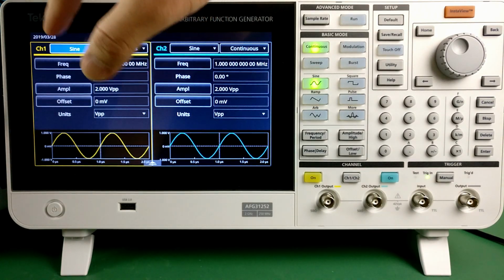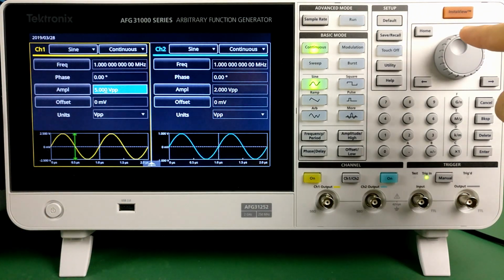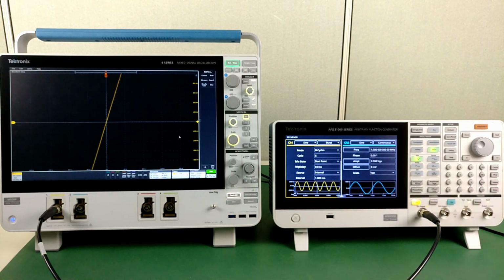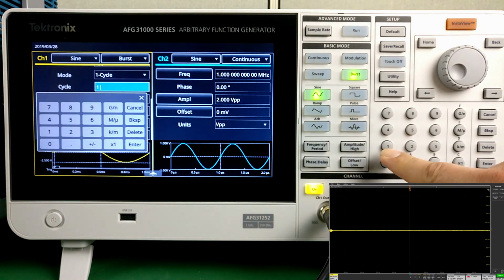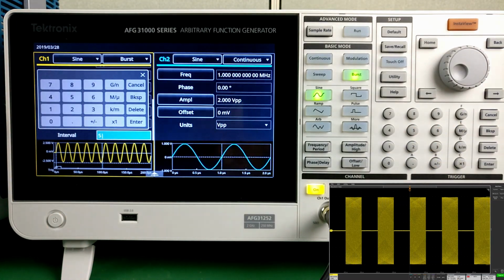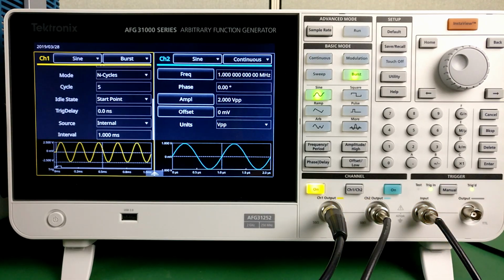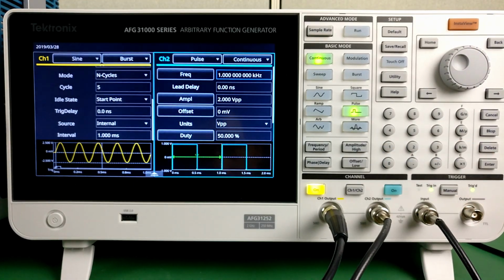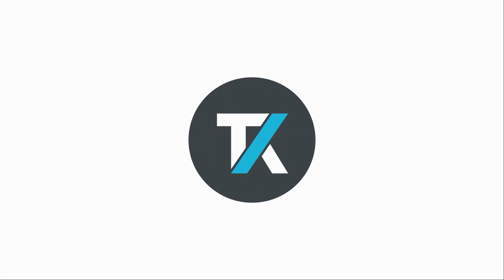Burst Overview with the AFG31000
This video has a brief introduction to the AFG31000 and how to operate the AFG in burst mode. The model used in this video is an AFG31252 along with an MSO64 oscilloscope